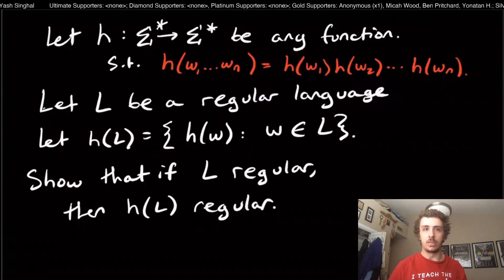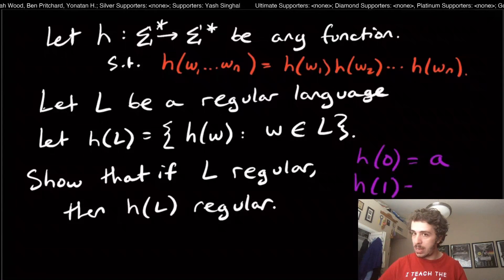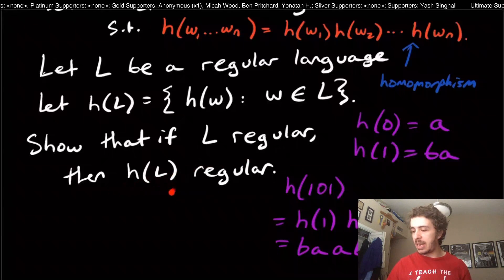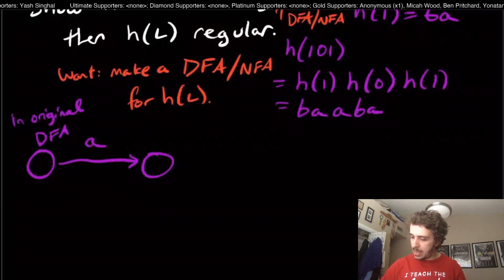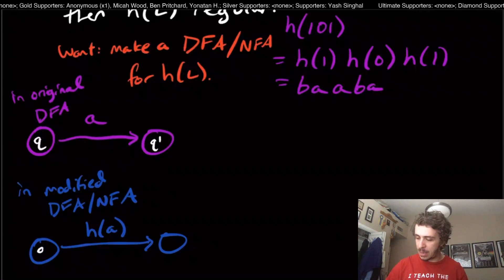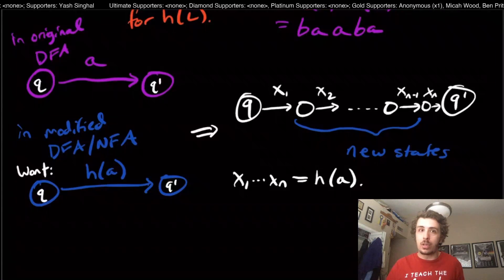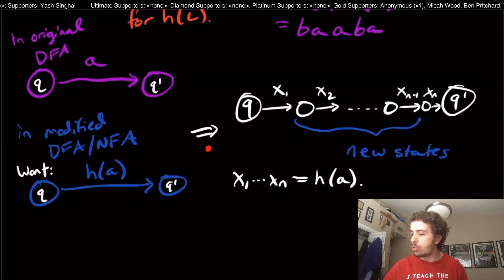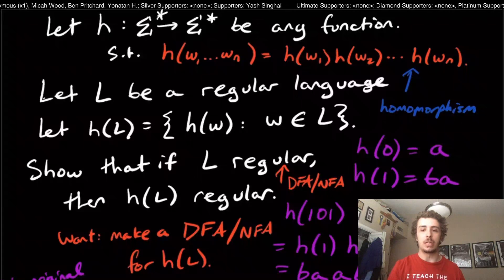Regular Languages Closed Under Homomorphism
Here we show that the regular languages are closed under homomorphism, which is a function from Sigma* to itself that has a nice "splitting" property. We use this property in the proof by constructing an NFA for the desired "homomorphism" language, by breaking up every transition into many smaller transitions.

Gold Supporters: Anonymous (x1), Micah Wood, Ben Pritchard
Silver Supporters: Timmy Gy
Supporters: Yash Singhal

▶ADDITIONAL QUESTIONS◀
1. Construct an NFA for the example homomorphism given in the video applied to a "starter" DFA.
2. Can it be possible for a finite language L to have h(L) be infinite?
3. Can it be possible for an infinite language L to have h(L) be finite?